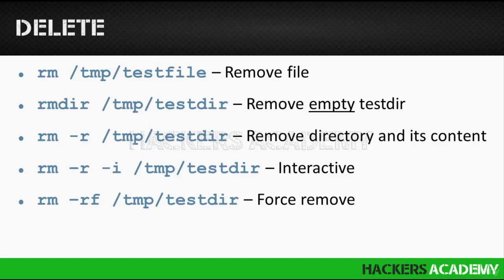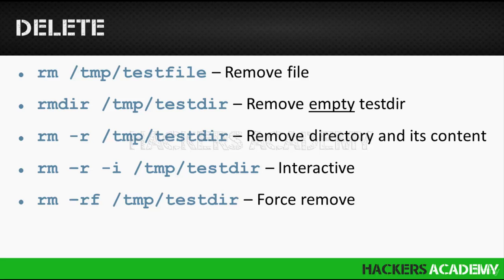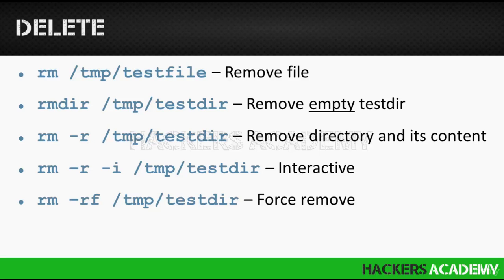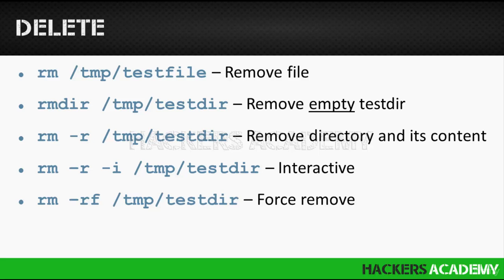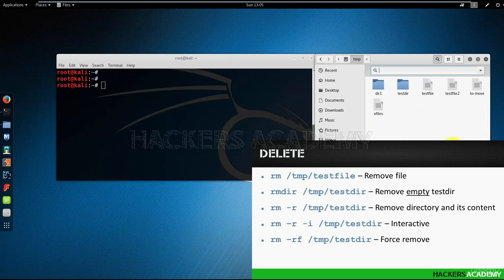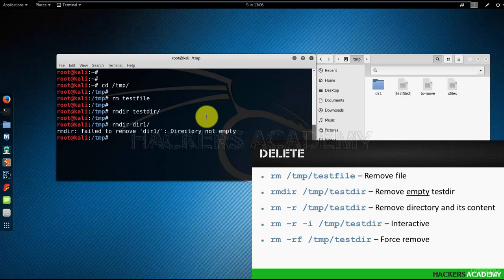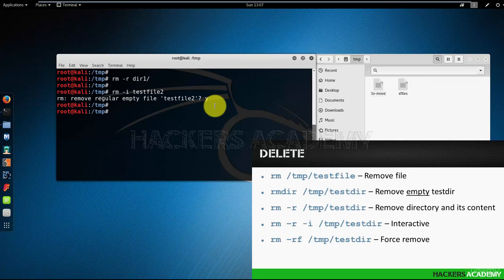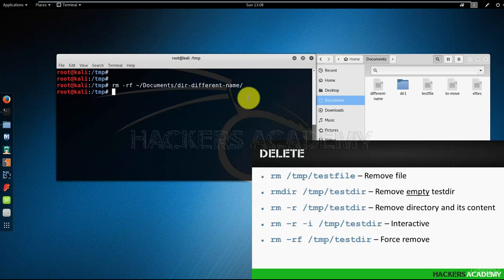Removing files and directories